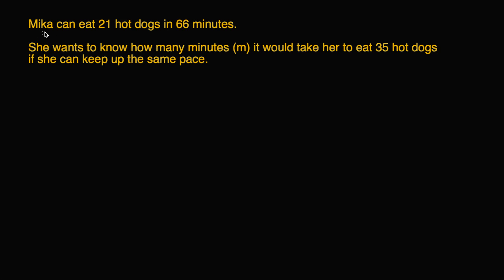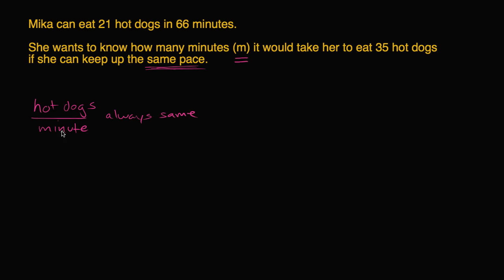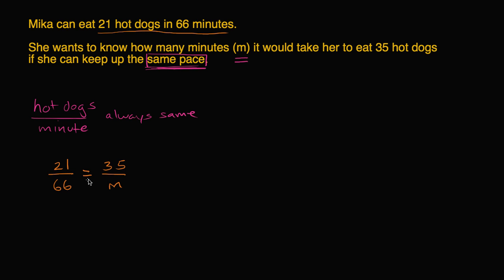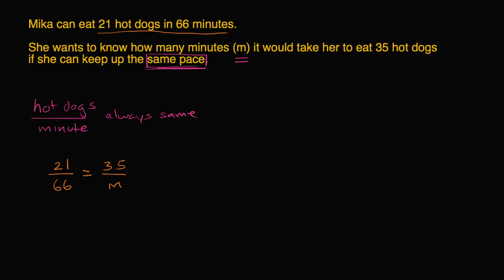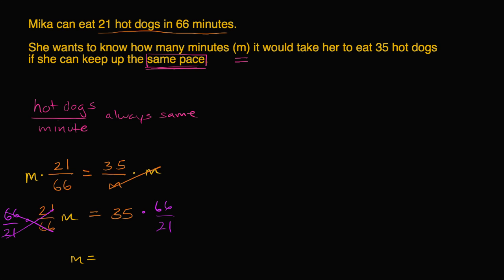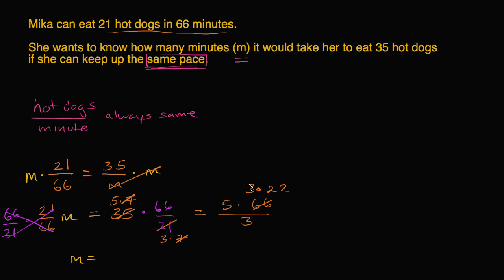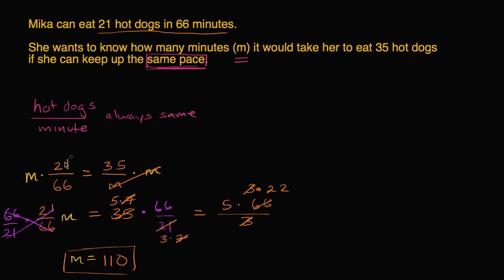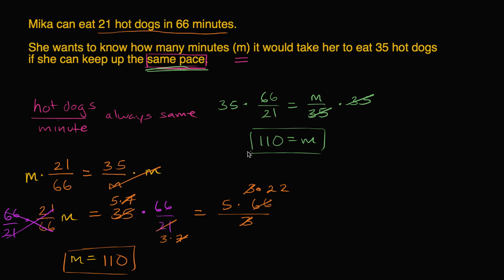Proportion word problem (example 2) | 7th grade | Khan Academy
Mika can eat 21 hot dogs in 66 minutes. She wants to know how many minutes it would take her to eat 35 hot dogs if she can keep up the same pace.